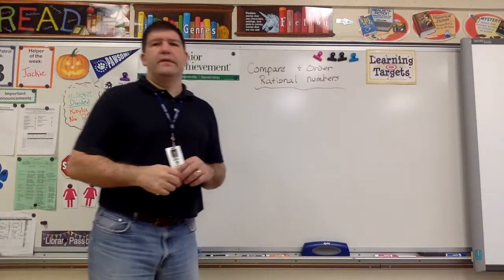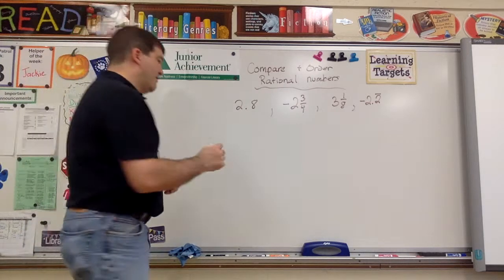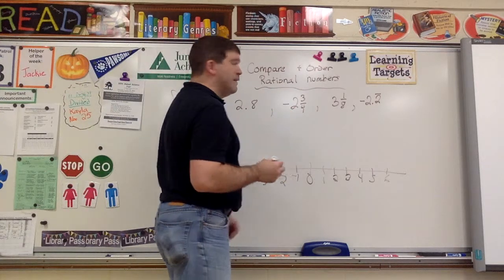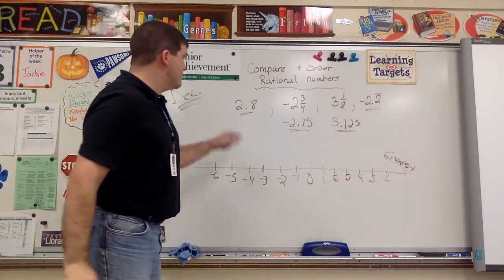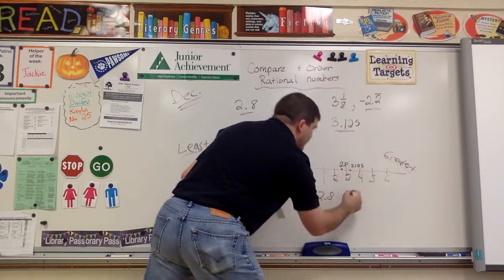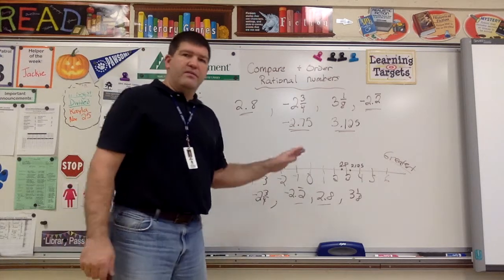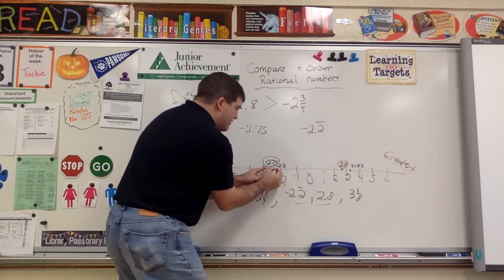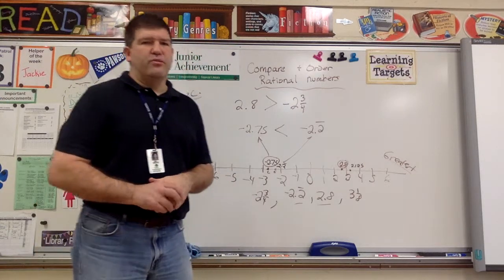ordering and comparing rational numbers